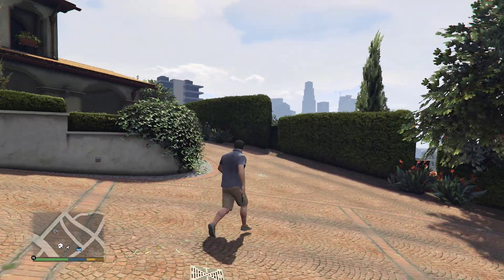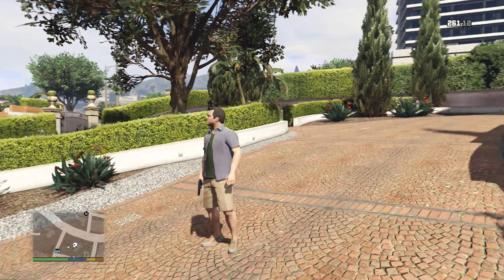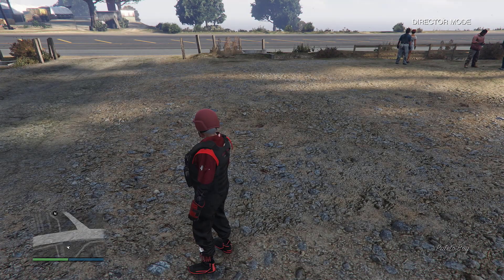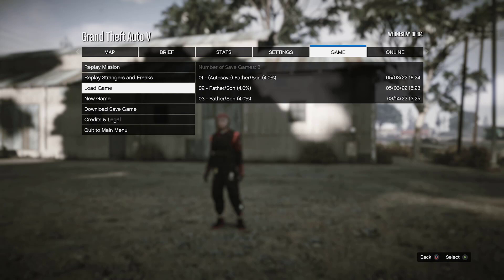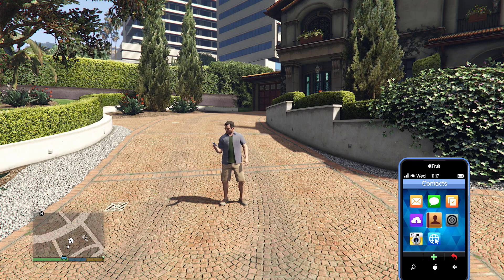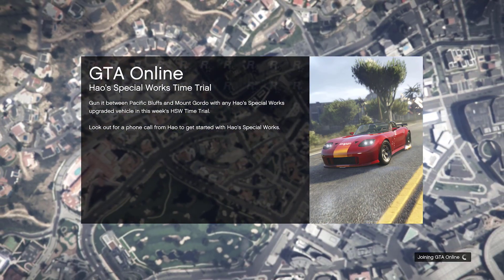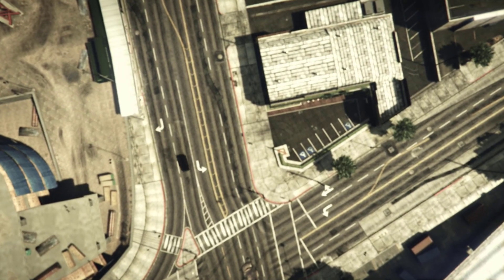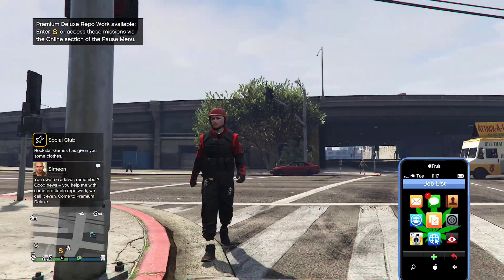GTA Online - How To Freeze Time After Patch 1.59 | Frozen Time Glitch